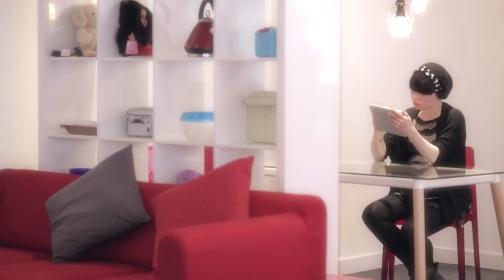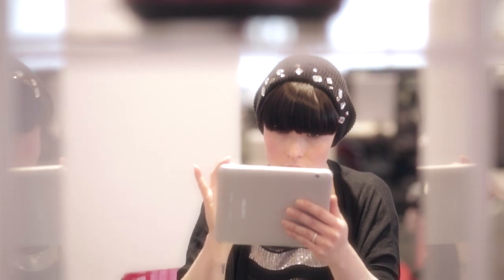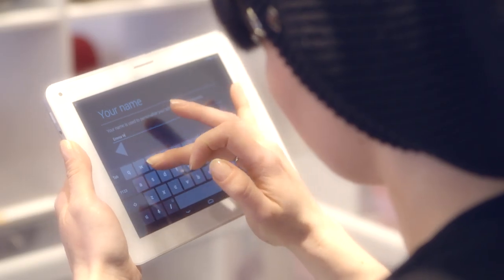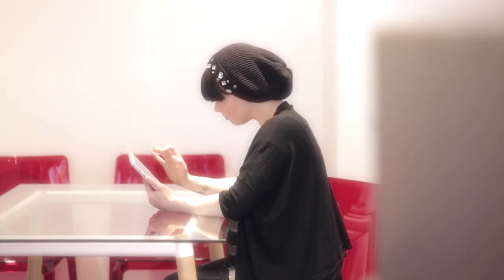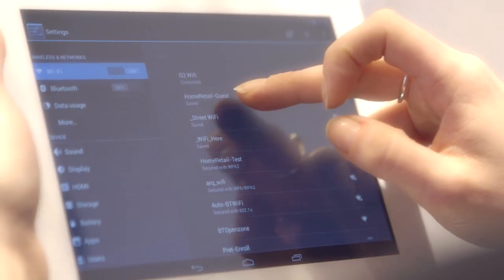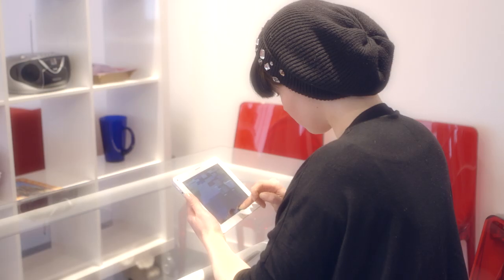Bush MyTablet2 8GB Tablet: Argos Tech Tester Review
Watch Tech Tester Emma review the 8" Bush MyTablet2 Its easy layout means it's the perfect tablet for someone who's looking for something simple, portable and functional. The excellent resolution of its screen, sound quality and the speed at which it loads also makes it perfect for watching films.